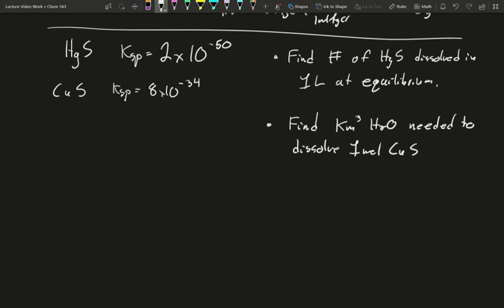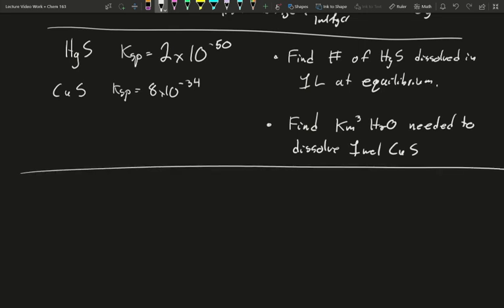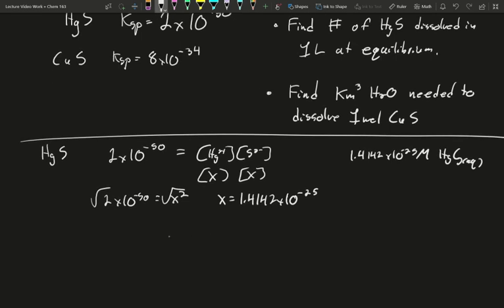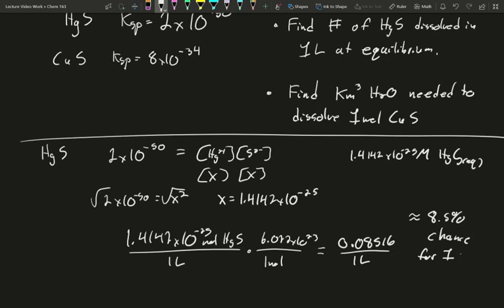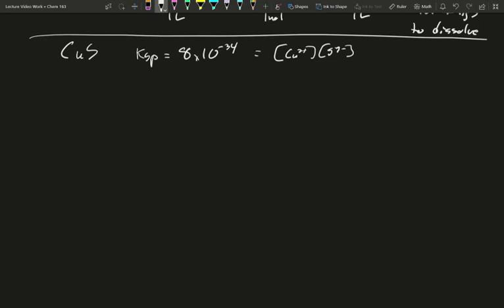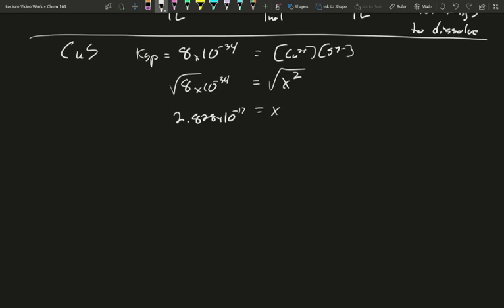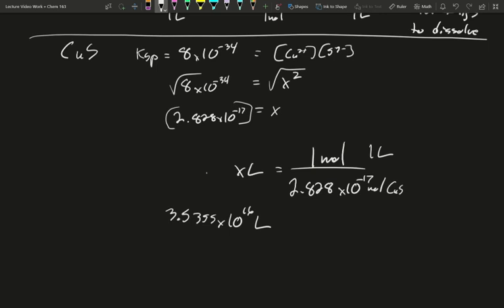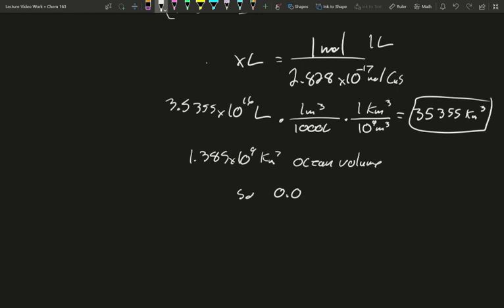Guided practice Ksp 2 - Very sparingly soluble salts